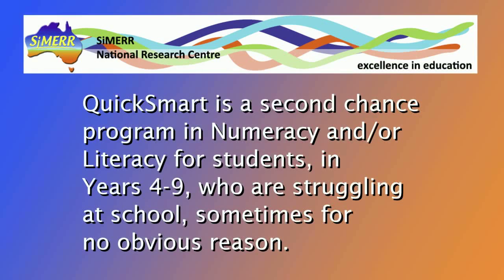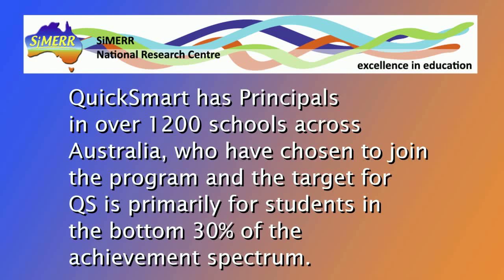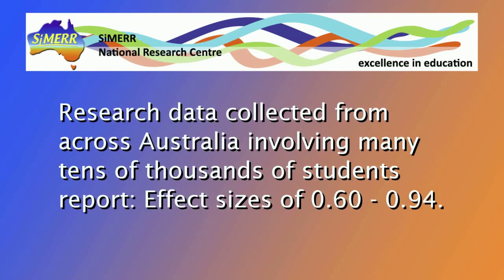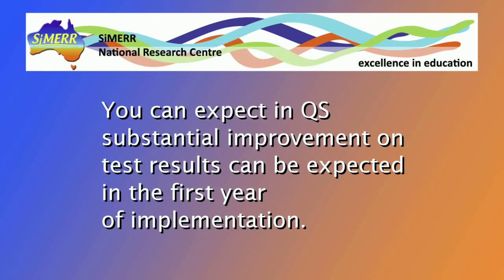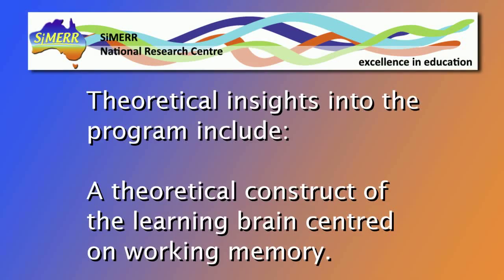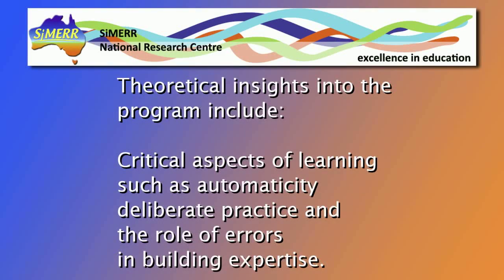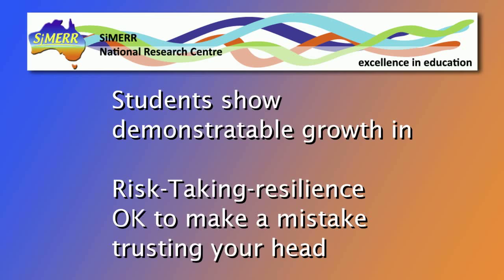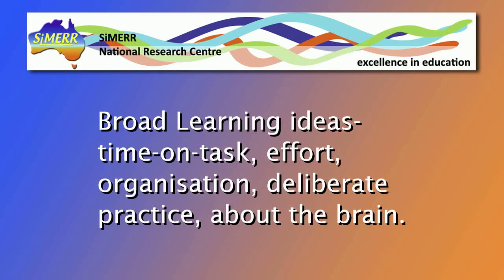QuickSmart: An Introduction (Part 2 of 5)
Professor Pegg explains how QuickSmart works in a school environment.